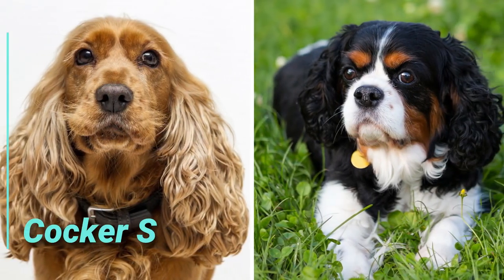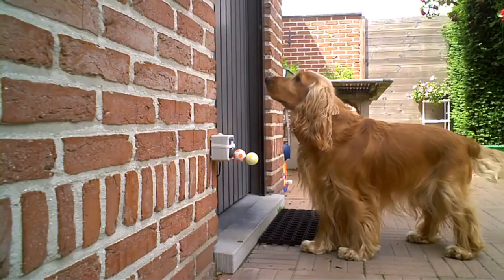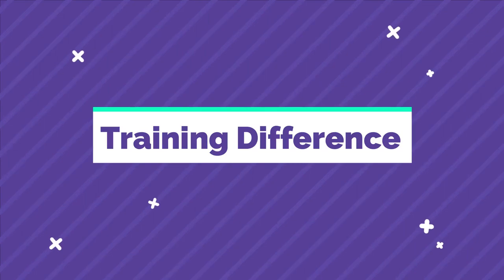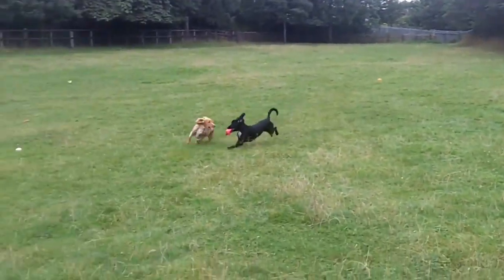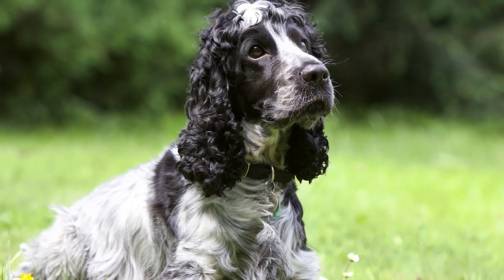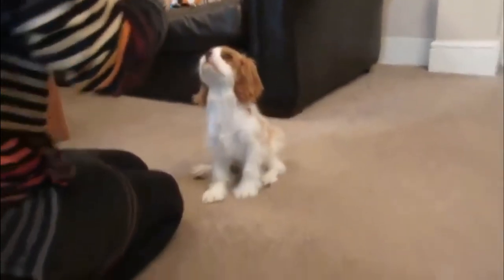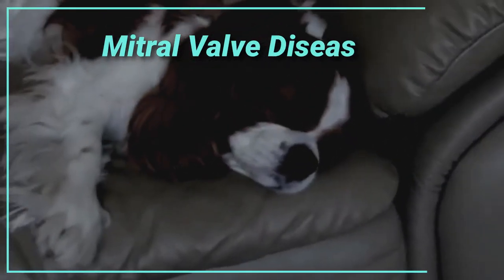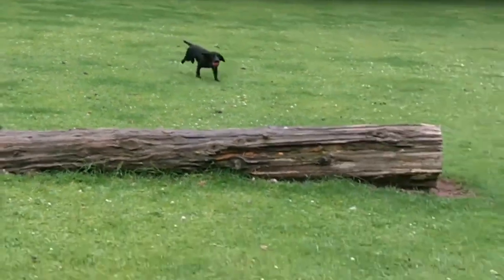Cocker Spaniel vs Cavalier king charles spaniel - Comparison Between Two Dogs Breed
The Cocker Spaniel has a very impressive coat. It is a
thick, sometimes wavy coat that is short on the head and back
and long on the ears, chest, belly and legs. Unfortunately, this
 coat takes a lot to keep it in good condition and grooming must
 be done regularly. Some owners even clip the coat so it is easier to manage.
on other side
Cavaliers have a medium-length coats that are silky to the
 touch and may be slightly wavy. Adult Cavaliers have feathering on
their ears, chest, legs, feet and tail.

Appearance
Grooming and coat Difference
Training
Exercise Needs
Temperament
Health Issues